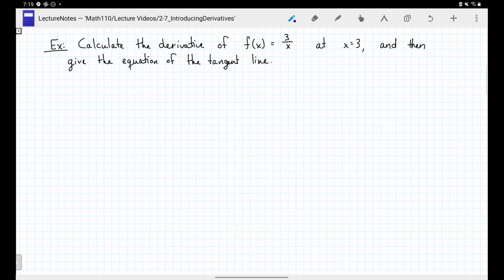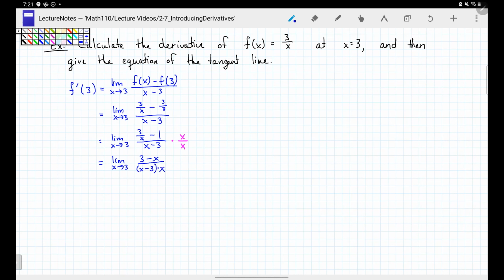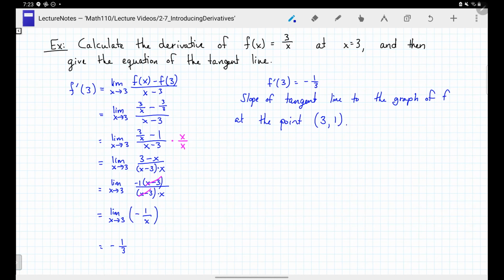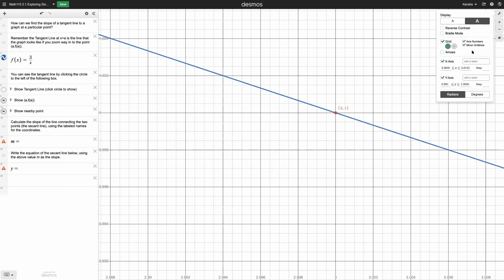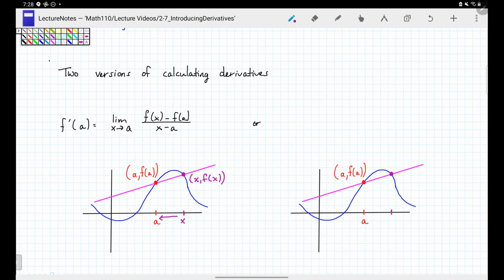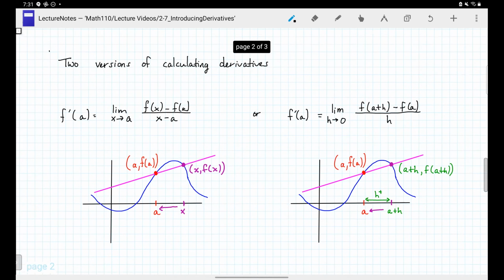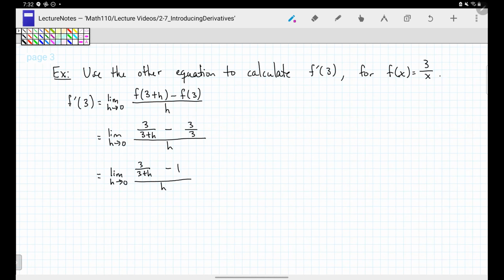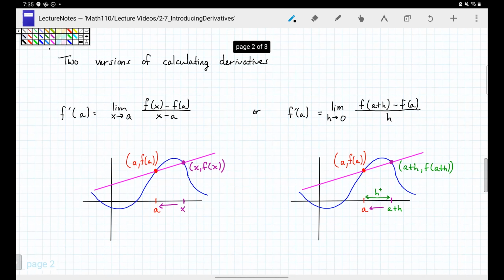Math 110A 2.7 Introducing Derivatives 2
An example of finding the equation of a tangent line for the function y=3/x